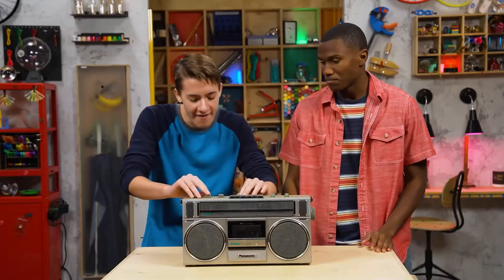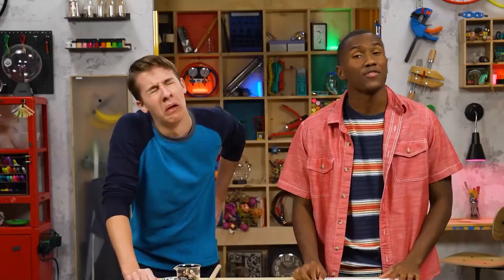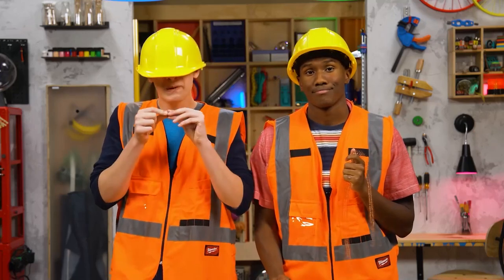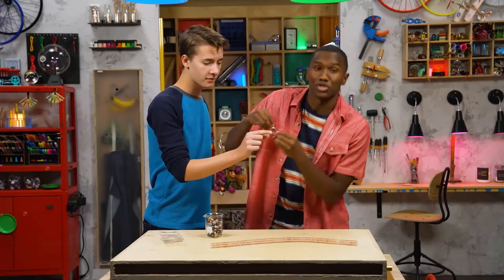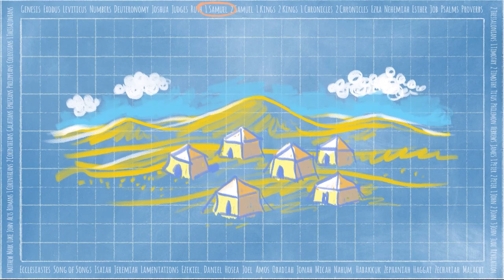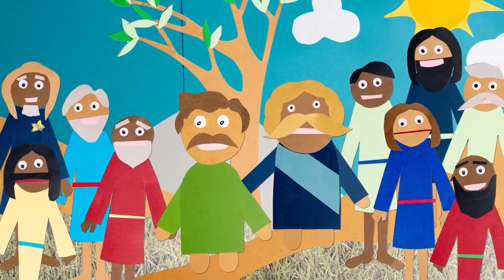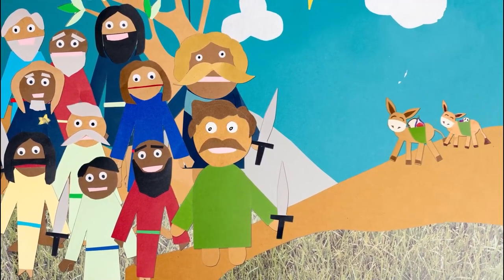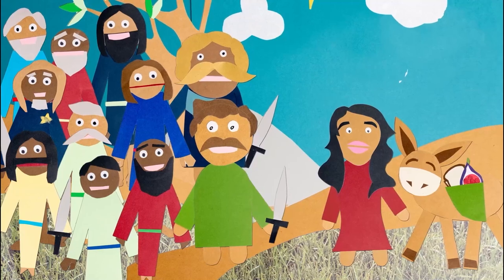KidzChurch Bible Story 3.17.24